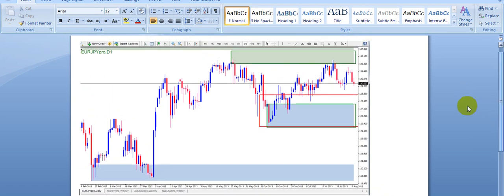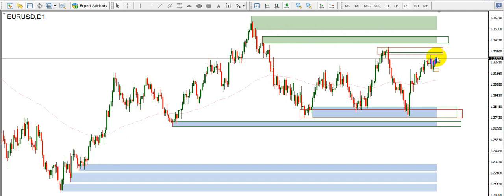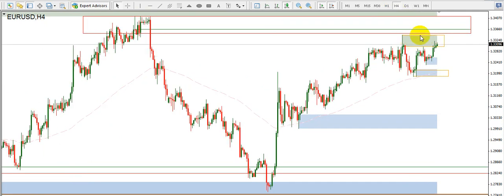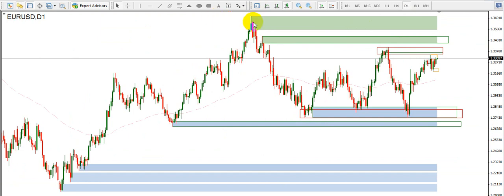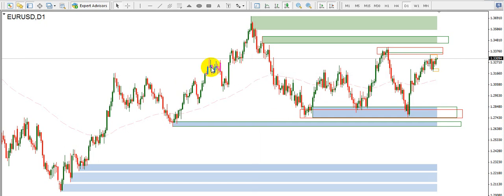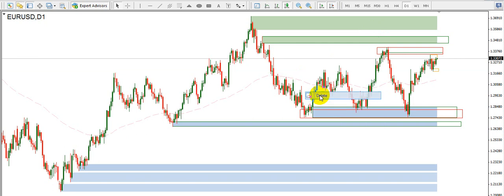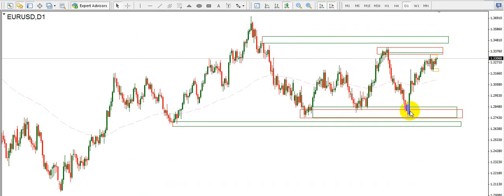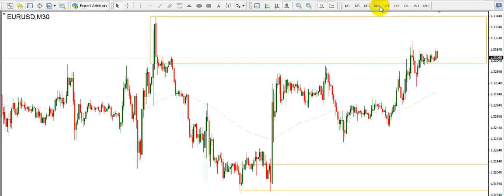Stacked Supply Demand